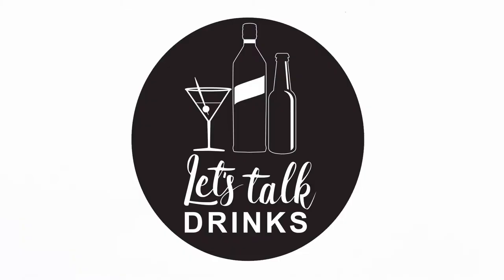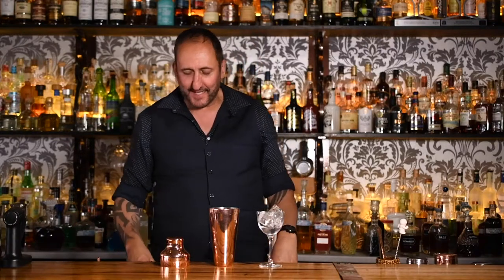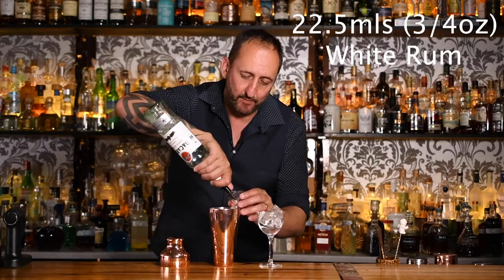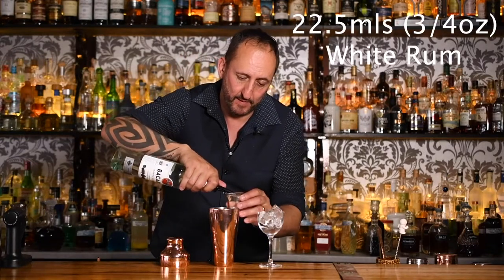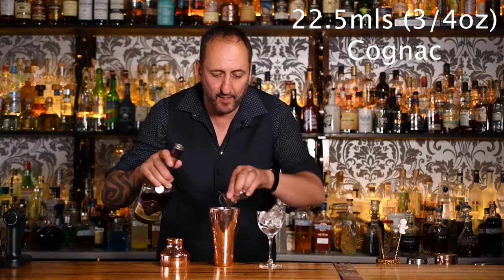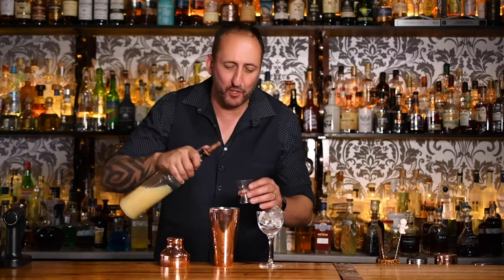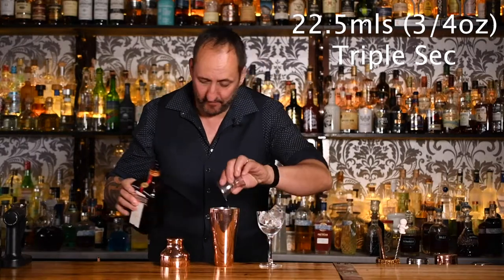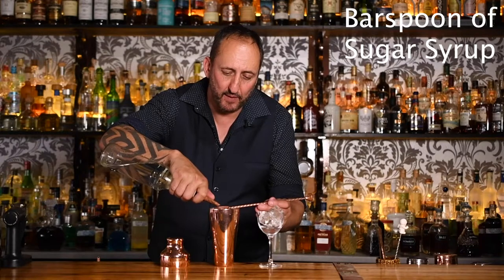Between the Sheets Cocktail Recipe/ Let's Talk Drinks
Gorge Camorra from Let's talk Drinks explains how to make the Between The Sheets Cocktail.

22.5 mls (3/4 oz) White Rum
22.5 mls (3/4 oz) Cognac
22.5 mls (3/4 oz) Triple Sec
7.5 mls (1/4 oz) Fresh Lemon Juice
1 Barspoon Sugar Syrup
Shake and strain into cocktail glass
Lemon Twist Garnish